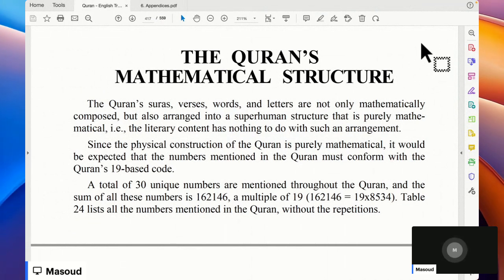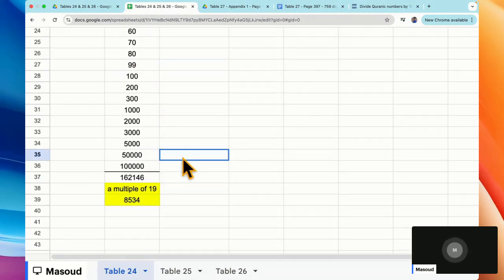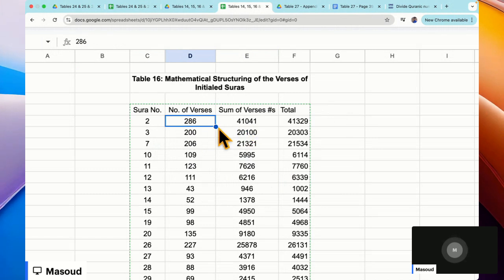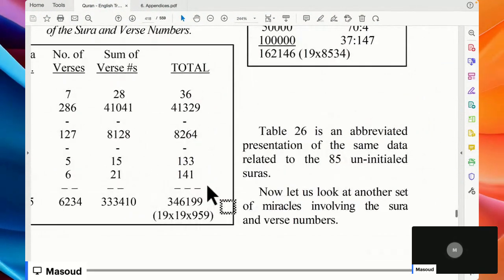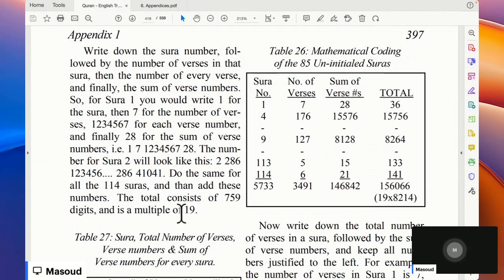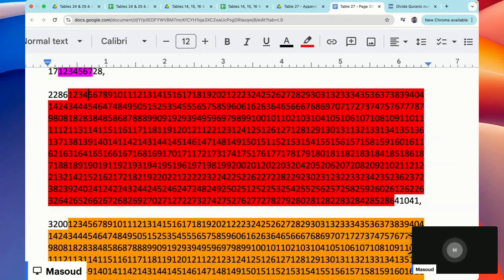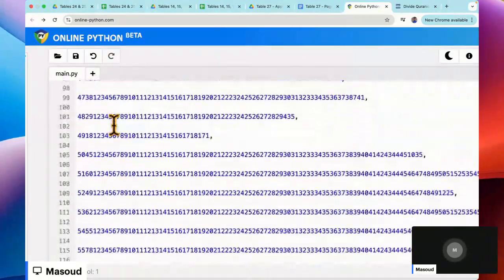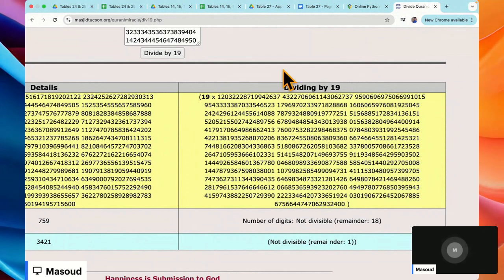1.19. Appendix 1 - One of the Great Miracles [74:35] - Part 19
In the Name of God, Most Gracious, Most Merciful

Salãmun ‘Alaykum (Peace be upon you)